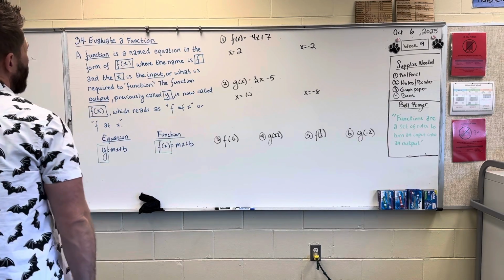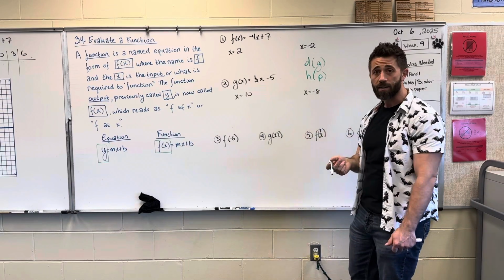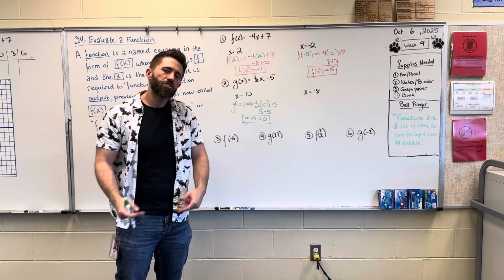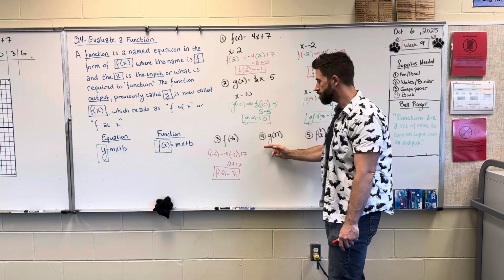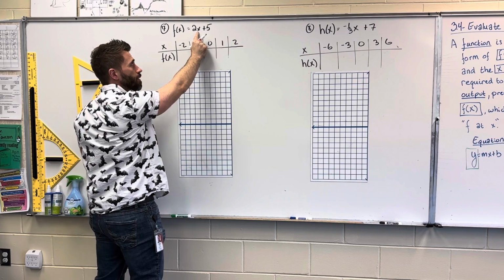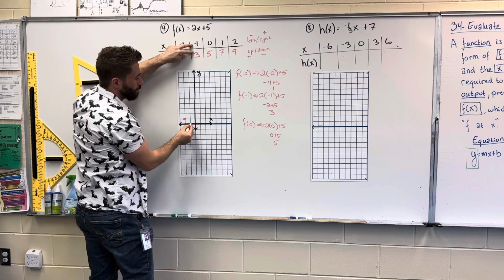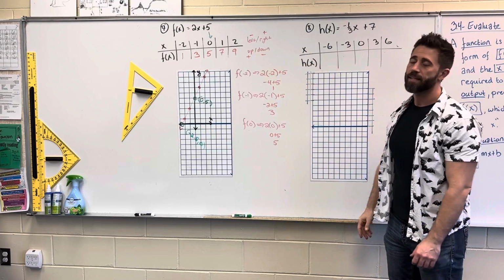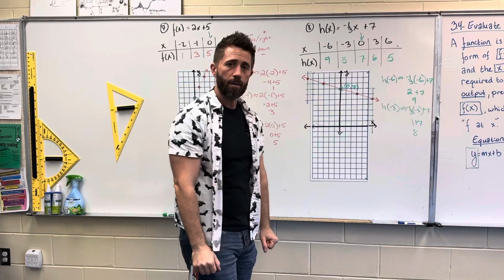October 6, 2025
3.4 - Evaluating a Function

HW p.129 (#1-8 odd, 21-24 all)
*#21-24 must be on graph paper*
Due Tues 10/7